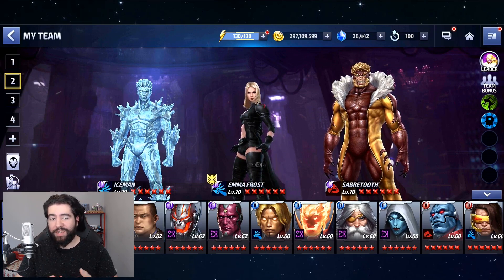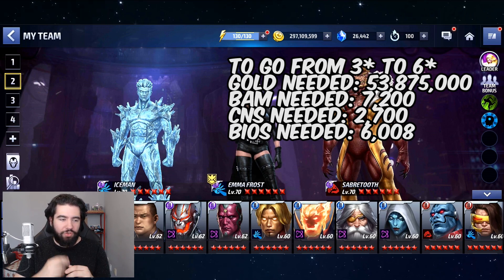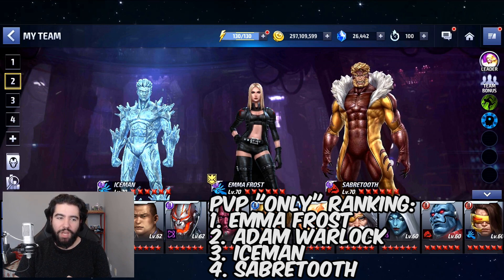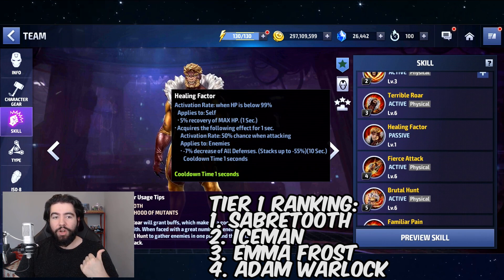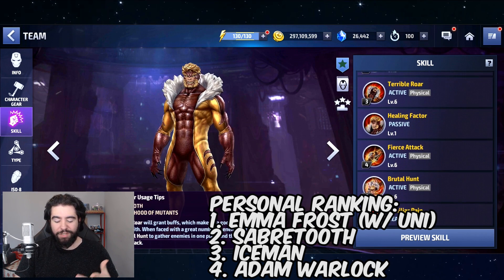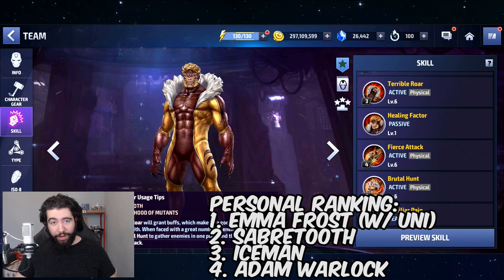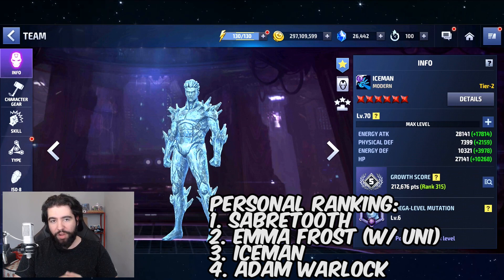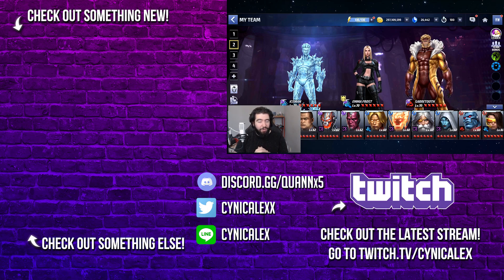Four Unique Heroes! BEST & WORST GUIDE!! (Tier 1 & Tier 2) - Marvel Future Fight